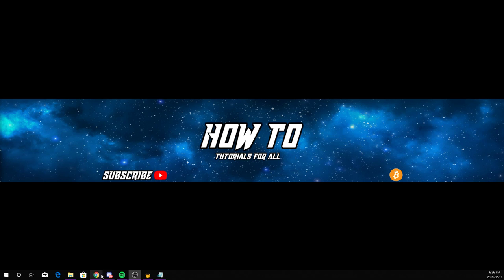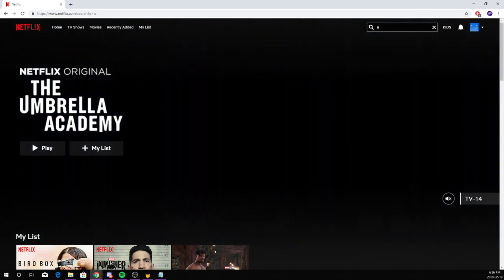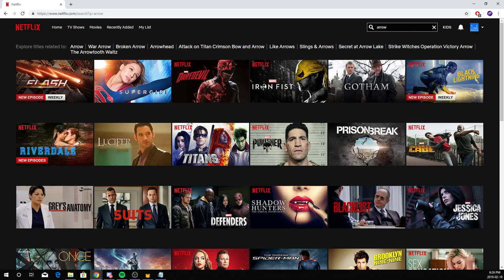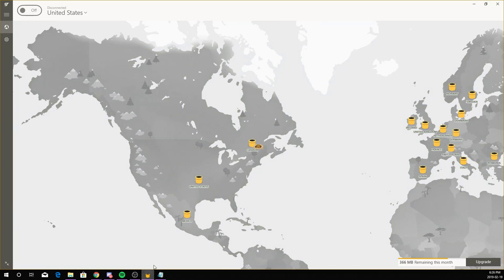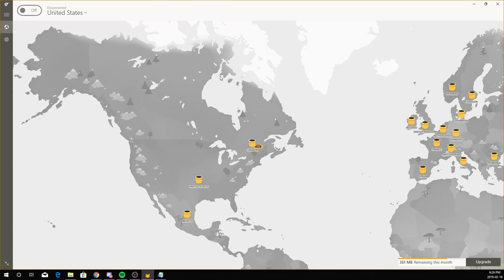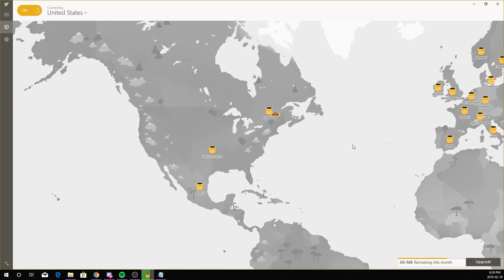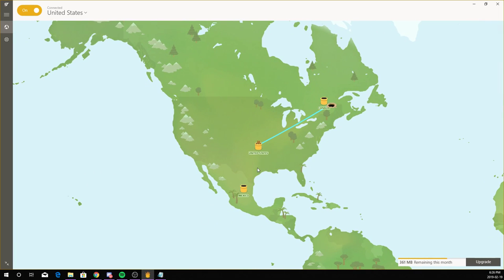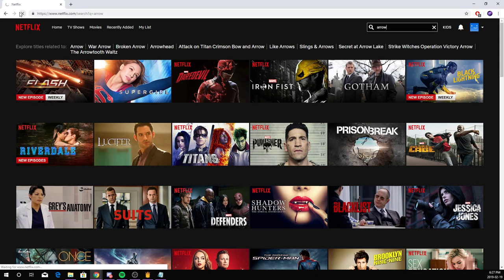How to watch American Netflix anywhere (Simple)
btc: 1C1561D8ZdwbVCwC3SJvGNSbeusvfxffwb